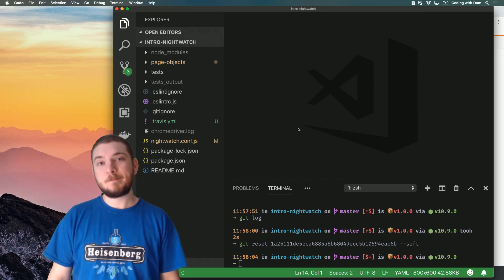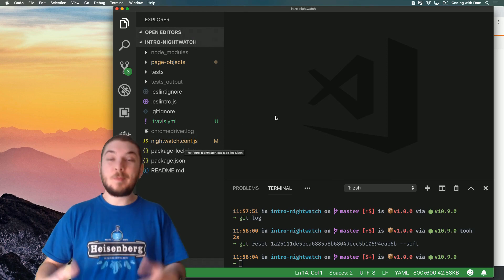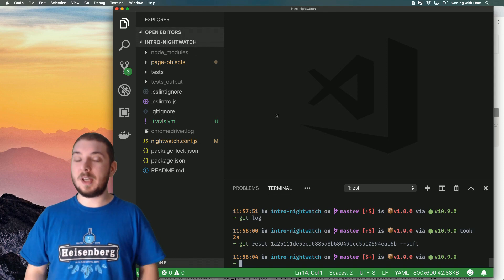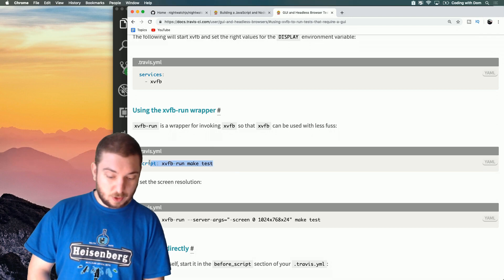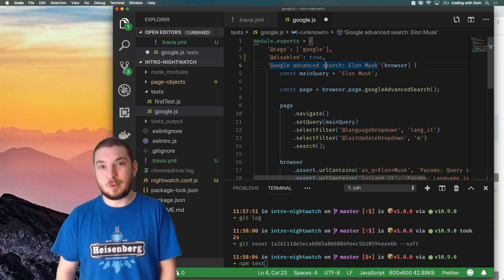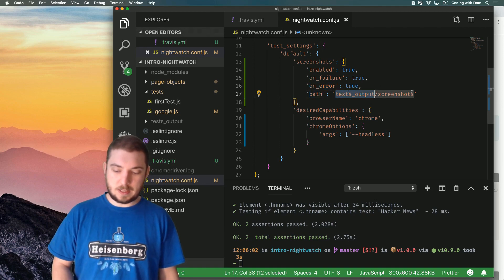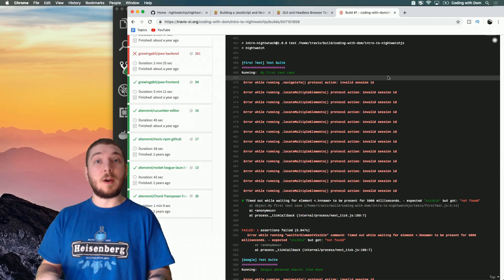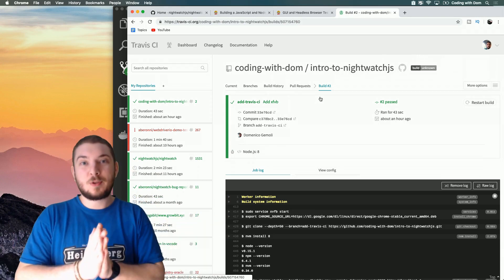End-to-end testing with NightwatchJS #5: Running tests in CI with Travis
Welcome to Coding with Dom! In this video I'll be showing you how to run your tests in Travis CI with my favourite end-to-end testing framework: NightwatchJS.

This video is part of a video series about end-to-end testing with NightwatchJS.

Don't hesitate to leave any comments or feedback below!